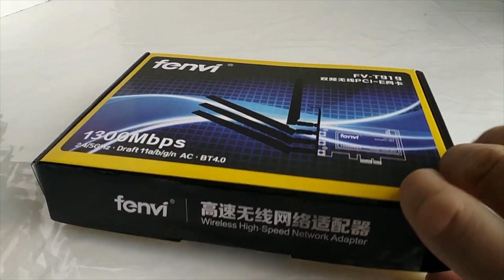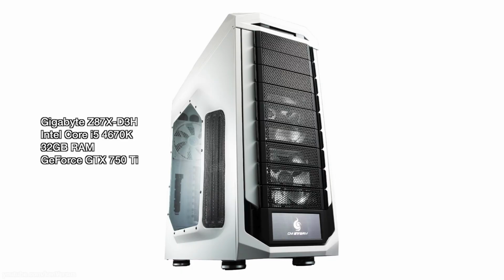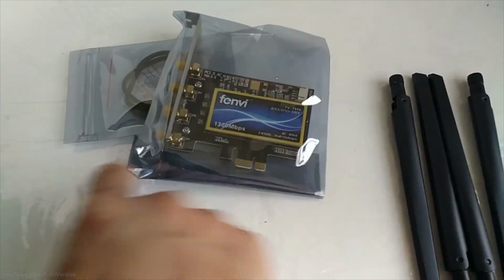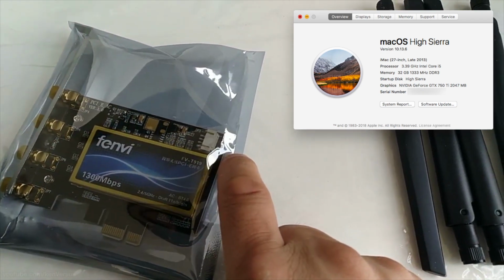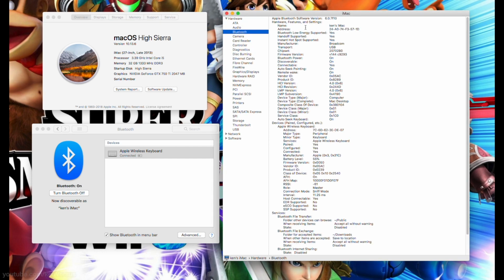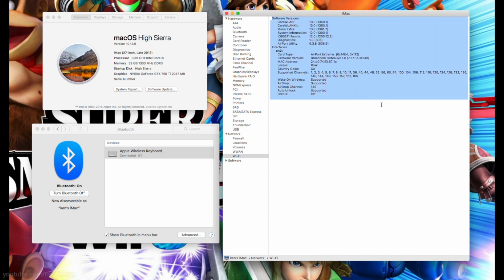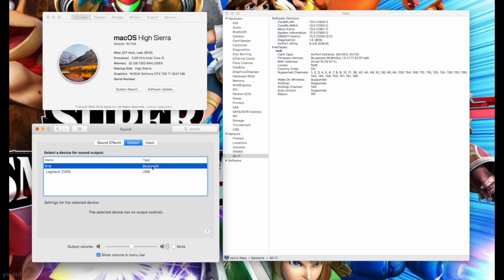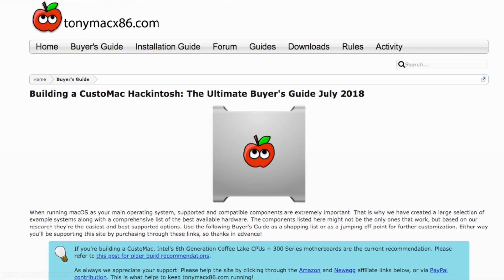Fenvi FV T919 Hackintosh WiFi Bluetooth Broadcom BCM94360CD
For my custom built hackintosh, I used this Broadcom adapter for wifi and bluetooth.  You can build your own using either with the vanila install or with tools from tonymacx86.com.  Vanilla installs are cleaner and better but will require more knowledge and time.

Fenvi FV-T919 Dual band 802.11AC Desktop Wifi Card 802.11 A/B/G/N/AC Broadcom BCM94360 Wireless Bluetooth 4.0 Mac OSX+ PC/Hackintosh